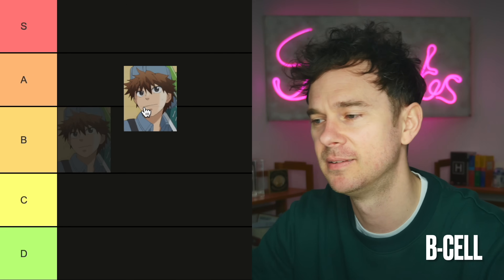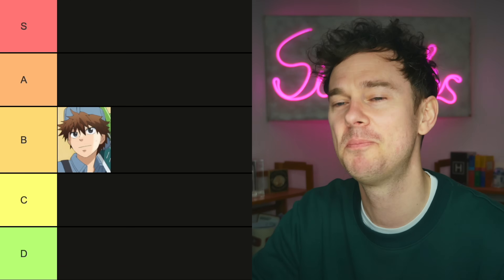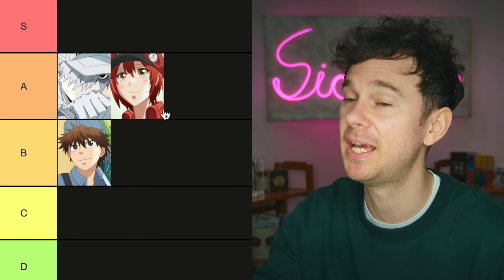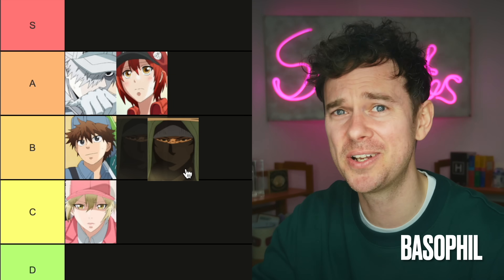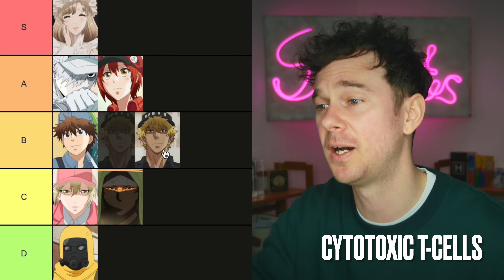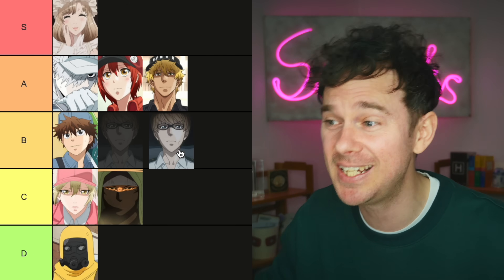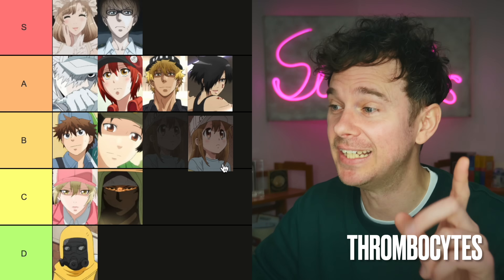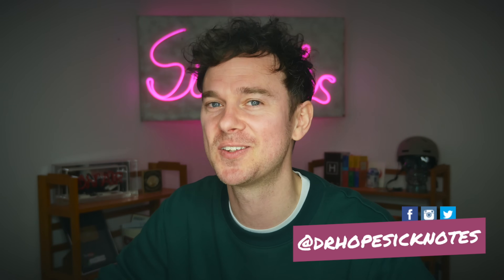Doctor Ranks CELLS AT WORK Characters (Tier List)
What is the best blood cell?! It's a Cells at Work Tier List!

Thanks to PMacaroon12 over on Tiermaker for creating this list template, if you want to rank them yourself you can here:

🎬 If you enjoyed this then there is a 75% chance you will enjoy my video on "Secret" Codes Doctors Use To Talk About You!

TIMESTAMPS
00:00 Welcome!
00:15 B-cell
01:03 Neutrophil
02:21 Red Blood Cell / Erythrocyte
03:01 Eosinophil
04:13 Basophil
04:49 Monocyte
05:16 Macrophage
06:18 Cytotoxic T-cell
06:34 T-helper cell
07:24 Dendritic cell
07:48 Natural Killer cell
08:18 Platelet / Thrombocyte
09:17 Final Tier List
09:31 THANK YOU SO MUCH for watching this to the end!

Song ‘Sunny Days' by Anno Domini Beats